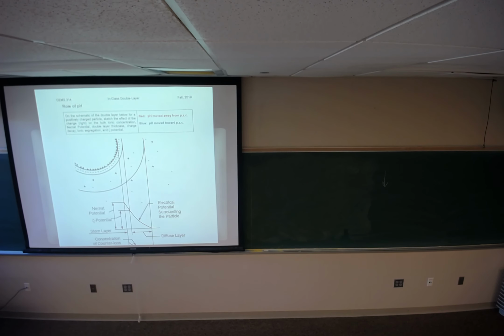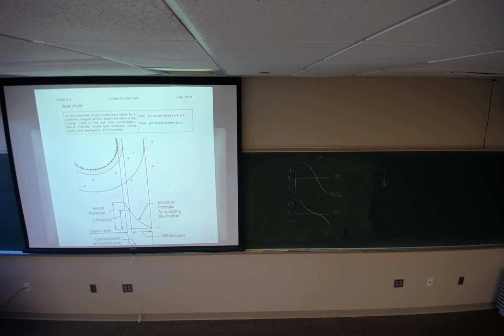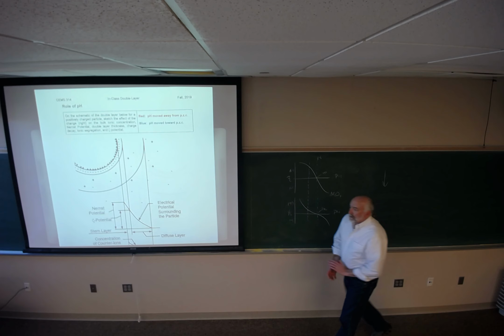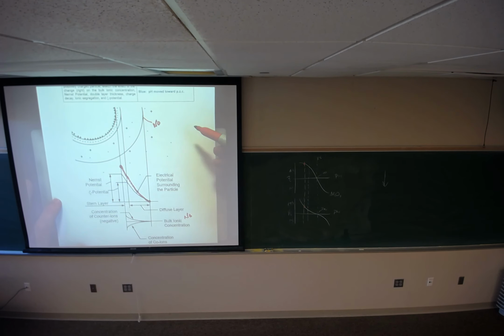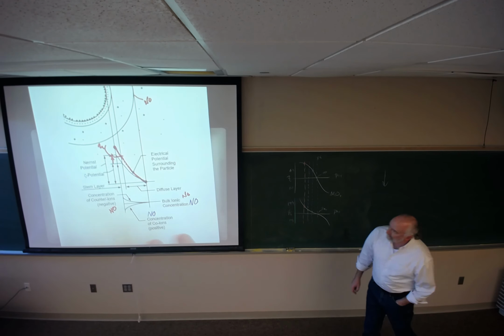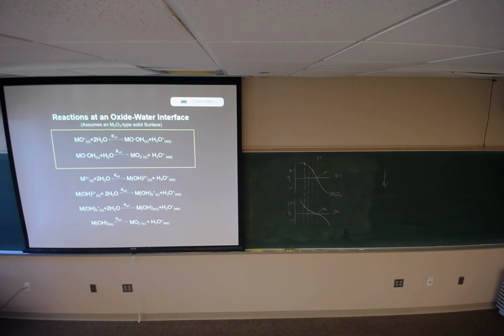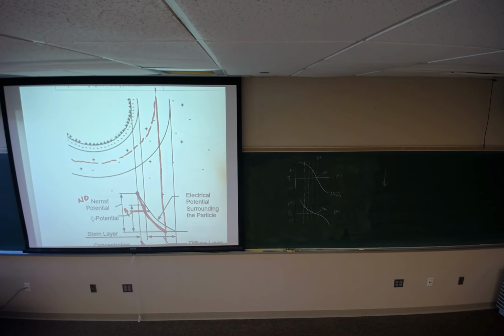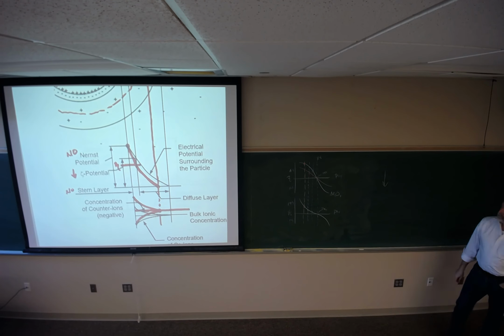CEMS314 101119 Double Layer